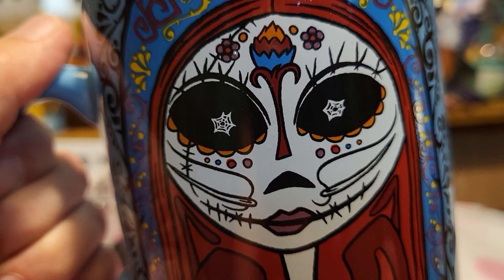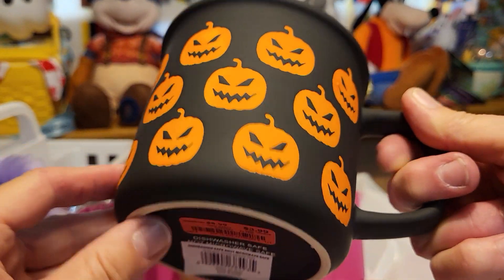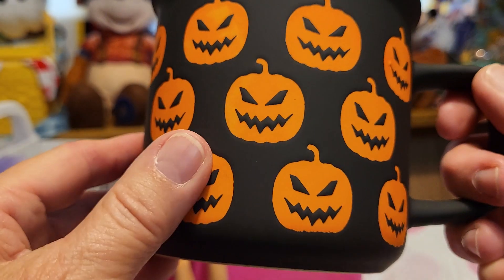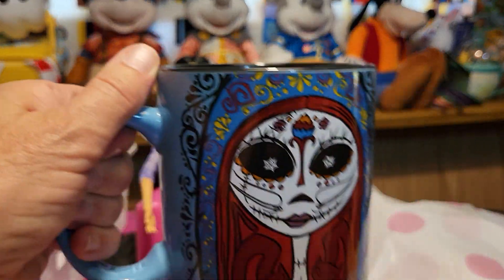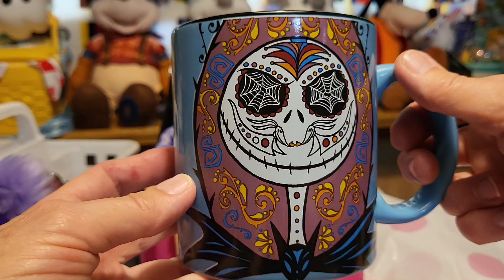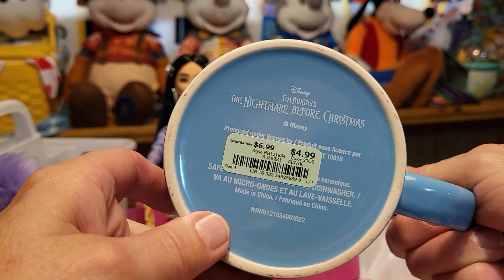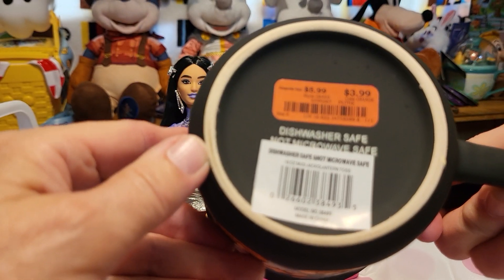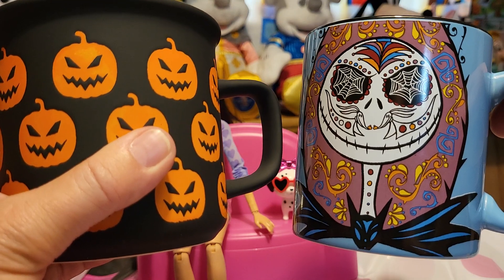Halloween Shopping Vlog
Pumpkins and Nightmare before Christmas spooky mugs.